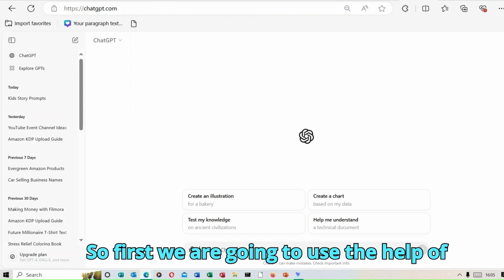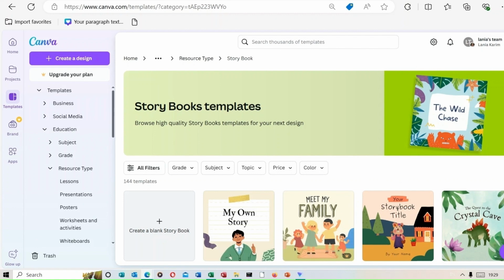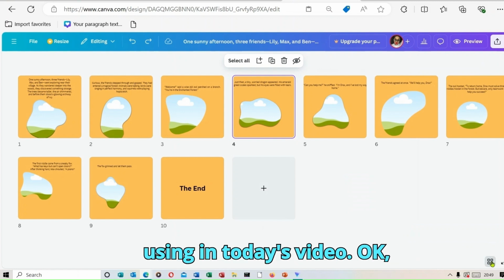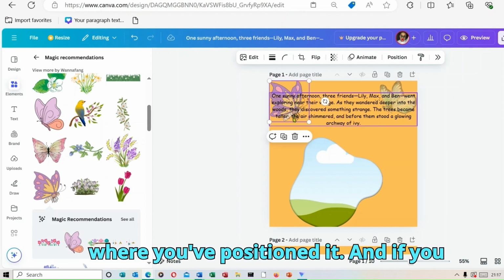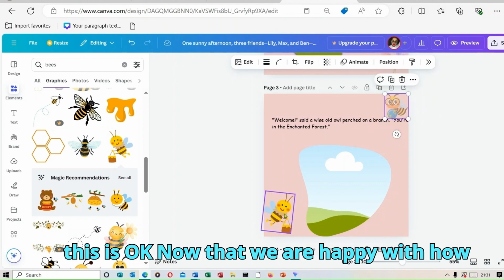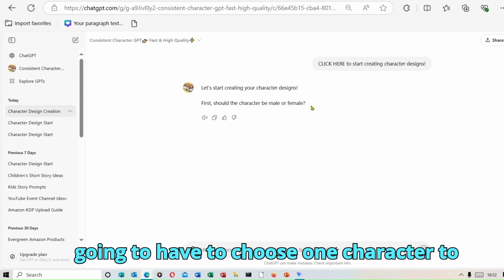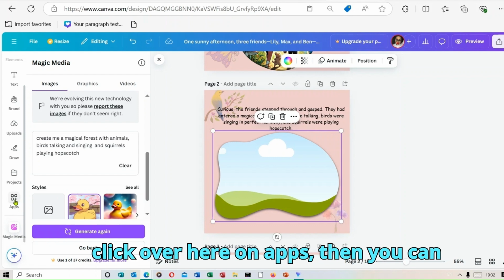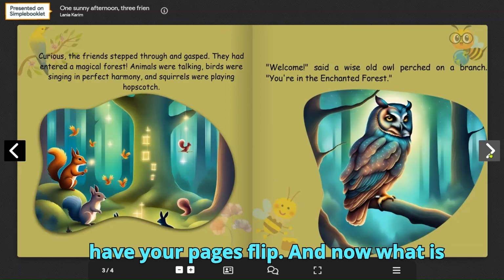How to Make Children's Books Using Ai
This video is a complete step by step guide that covers creating children's stories using ChatGPT, generating consistent characters and illustrations, designing a storybook, formatting for Amazon KDP, using SEO tools for plagiarism checks

This guide will provide you all the information you need to start selling your own books on Amazon KDP, regardless of whether you're new to self-publishing or looking to improve the designs for your children's books and turn your creativity into a profitable online business.

📈 Perfect for beginners looking for a side hustle or full-time income. Whether you’re in the US, Canada, Africa, the United Kingdom, or anywhere else, this method works globally.

1. How to create a children's story using ChatGPT
2. Generating consistent characters and illustrations with ChatGPT and Canva Magic Media
3. Designing your storybook in Canva (step-by-step)
4. Formatting your book for Amazon KDP
5. How to use Small SEO Tools to check for plagiarism